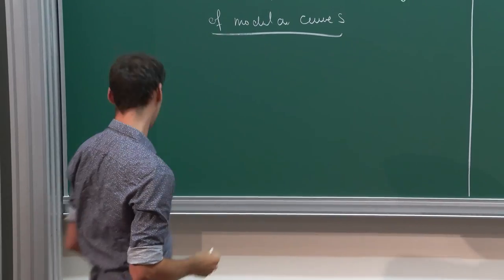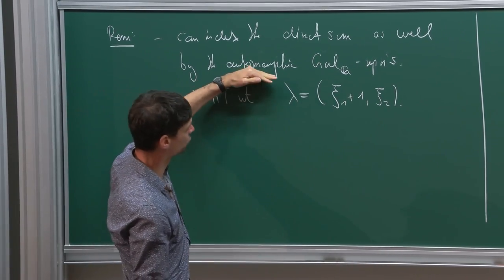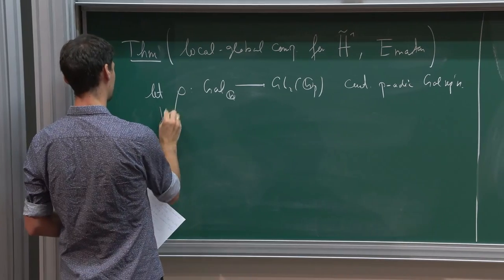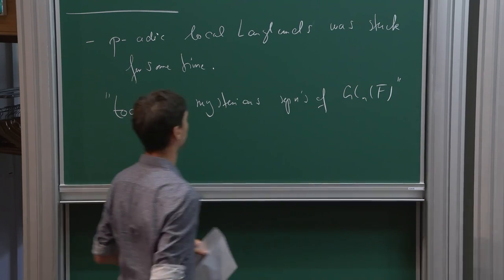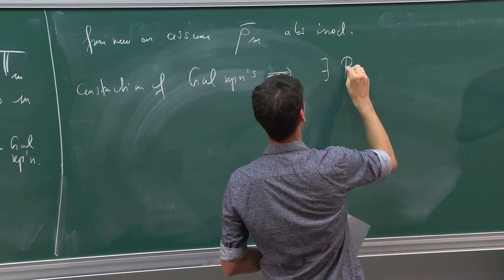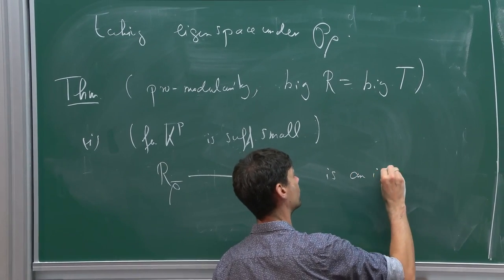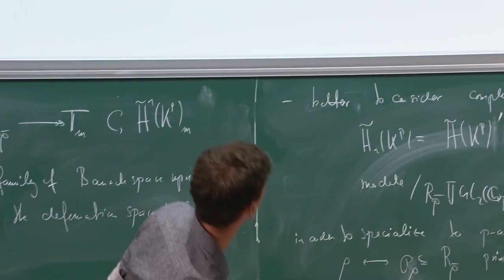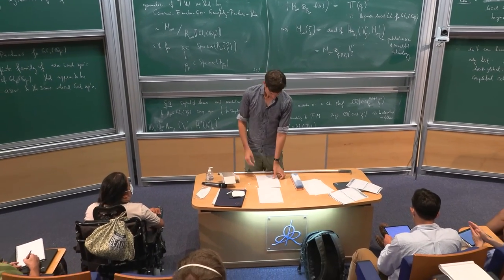Eugen Hellman - 1/4 An Introduction to the Categorical p-adic Langlands (...)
An introduction to the ``categorical'' approach to the p-adic Langlands program, in both the ``Banach'' and ``analytic'' settings.

Matthew Emerton (Chicago Univ.)
Toby Gee (Imperial College)
Eugen Hellman (Univ. Münster)